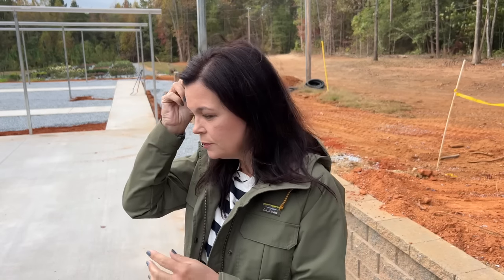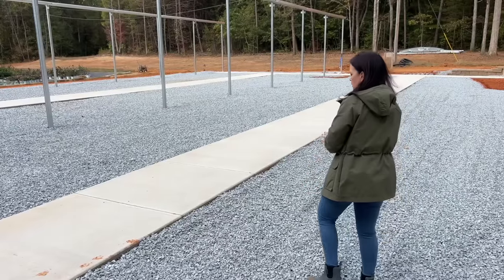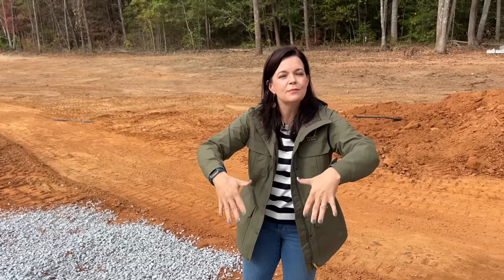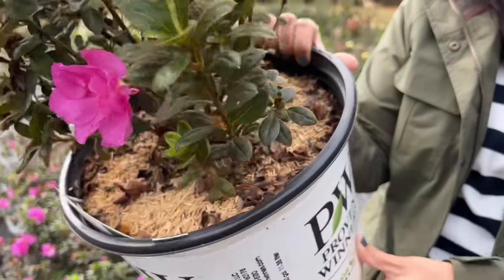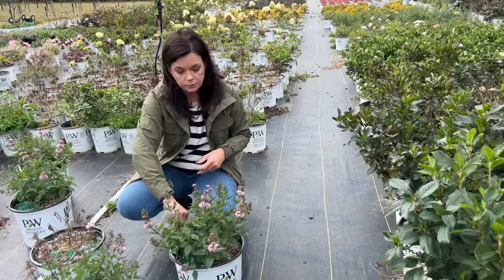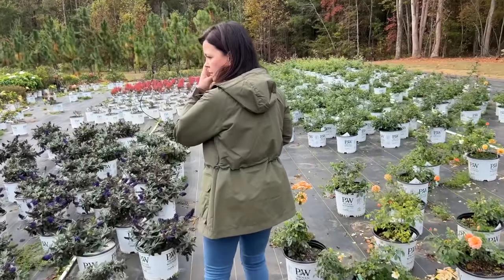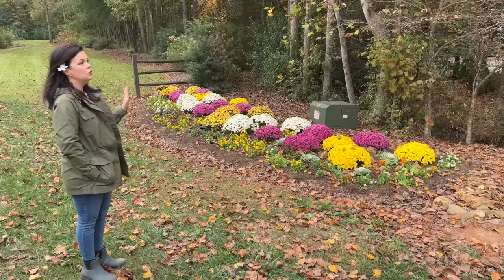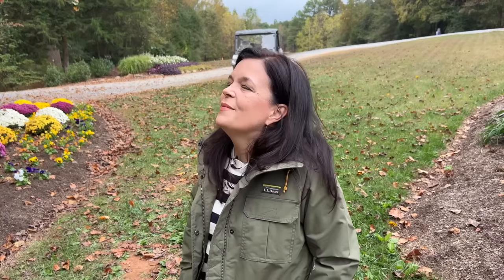Plants & Projects! | Gardening with Creekside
It's a plants & projects update today!  Join Jerry & I as we give you updates on two of our current projects, and we are going to take a look at plants that are flourishing in this lovely fall weather.

Creekside Nursery
181 Pine Hollow Dr